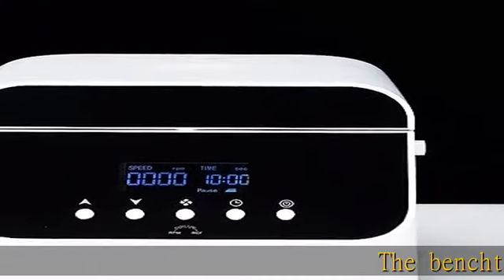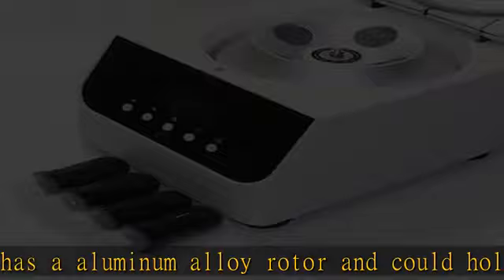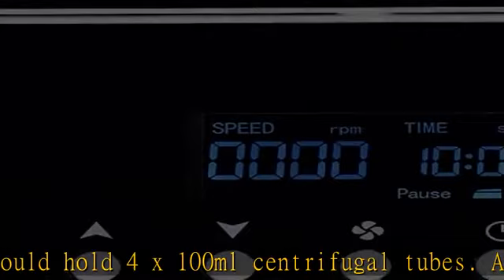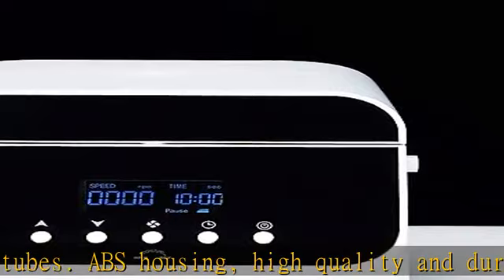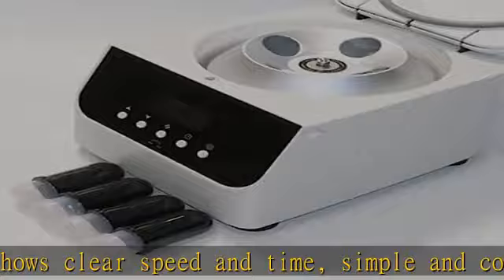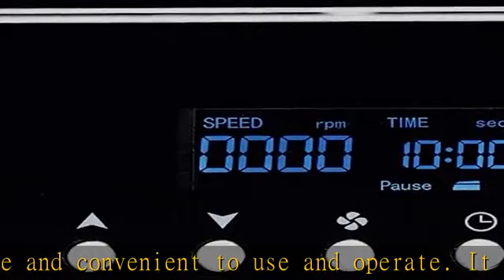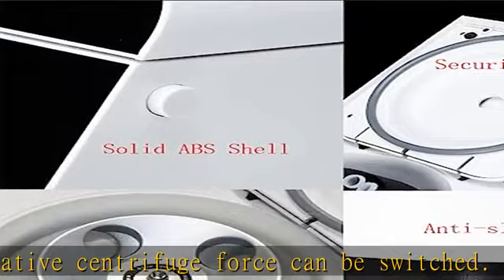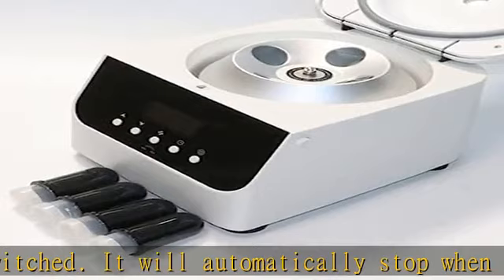PRP Centrifuge Machine, DEJUN 4 x 100ml Lab Benchtop Centrifuges 4000rpm Laboratory Low Speed Centr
PRP Centrifuge Machine, DEJUN 4 x 100ml Lab Benchtop Centrifuges 4000rpm Laboratory Low Speed Centrifugal Machine Aluminum Alloy Rotor with 0-99min Timer and LCD Display 110V